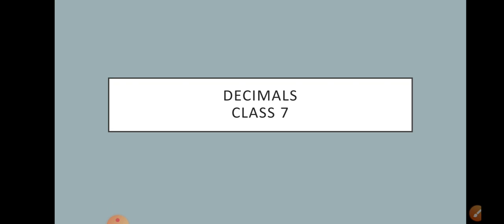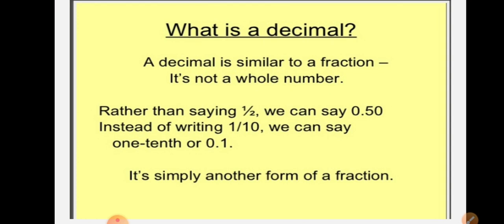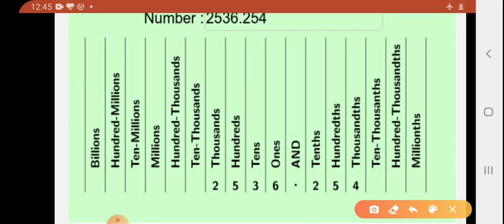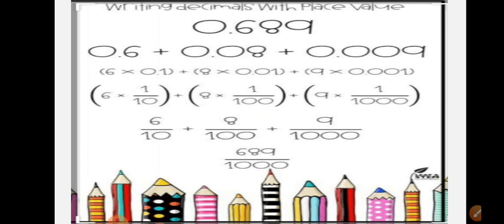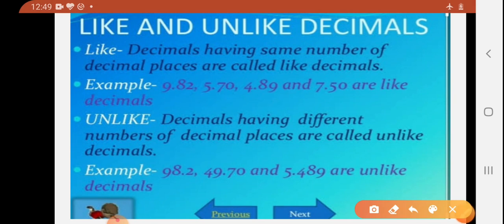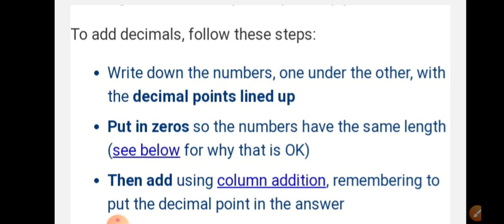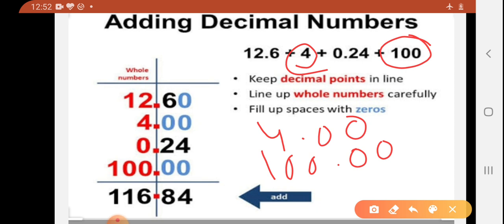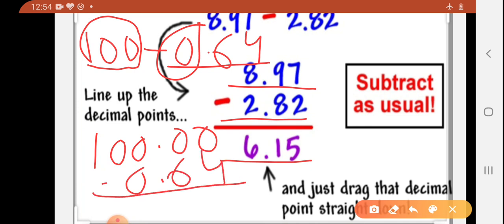Decimals introduction class 7